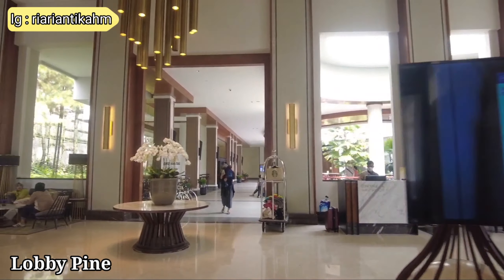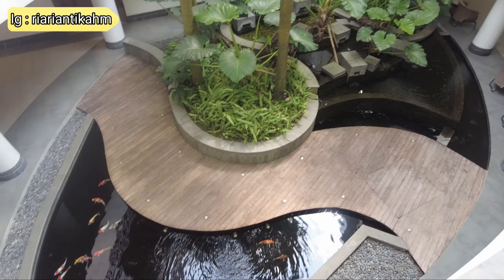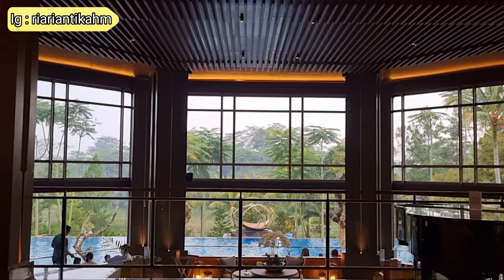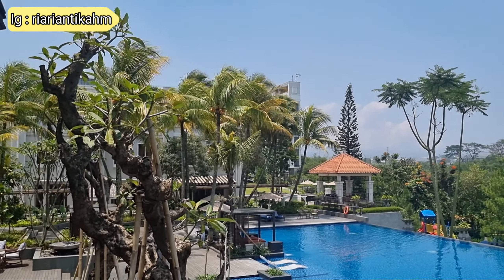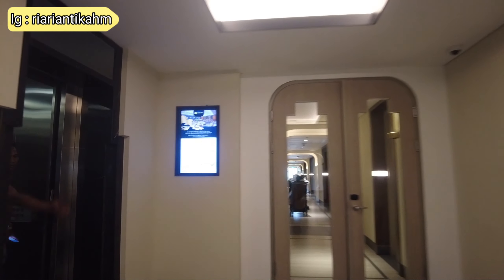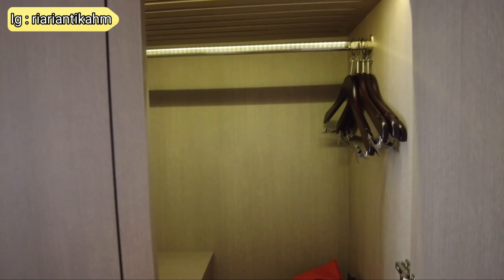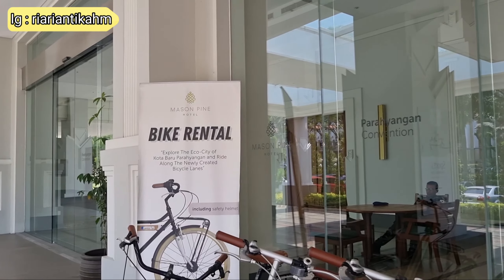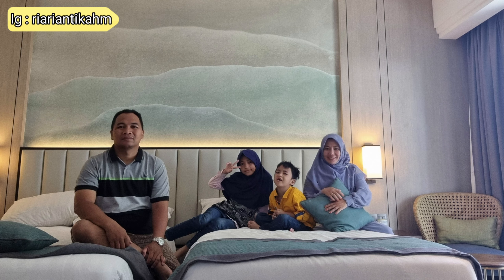Review Hotel Mason Pine Bandung | Hotel ramah anak di Bandung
Halo semua
kali ini babeh all family ingin rekomendasiin hotel kids friendly dan family friendly di parahyangan bandung yg vibes nya ala2 resort di bali. fasilitasnya lengkap dan harganya masih ramah kantong utk rate hotel bintang 5
nama hotelnya adalah mason pine
info lengkapnya tonton video kita sampai habis ya